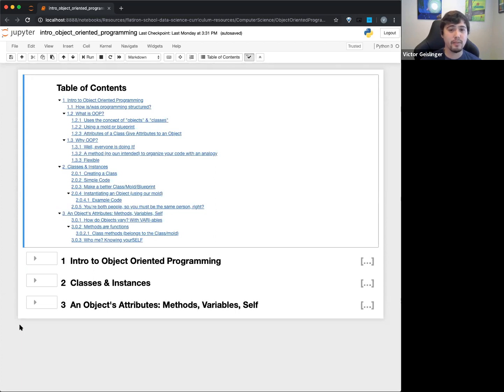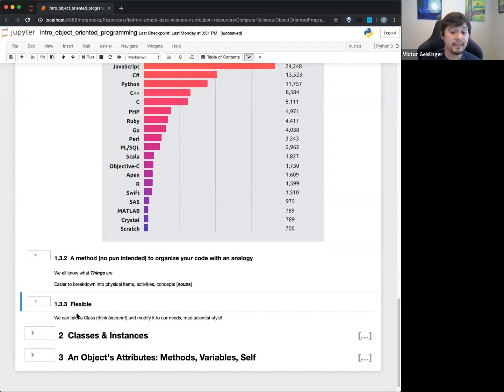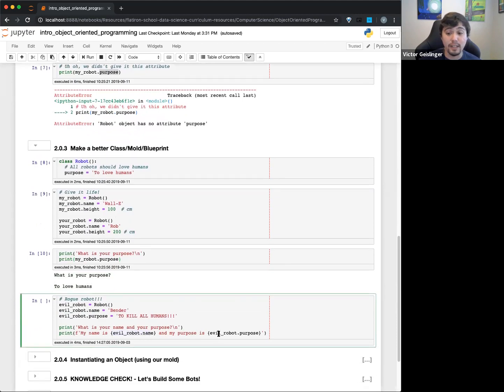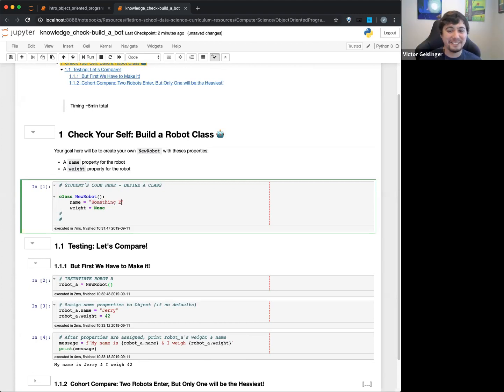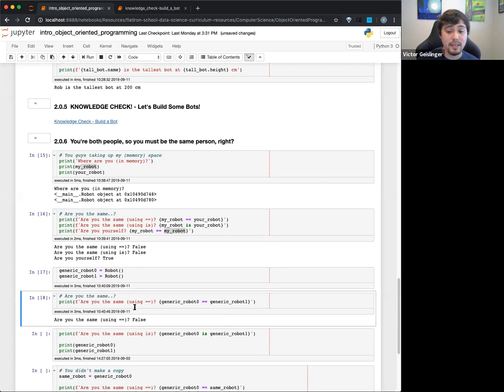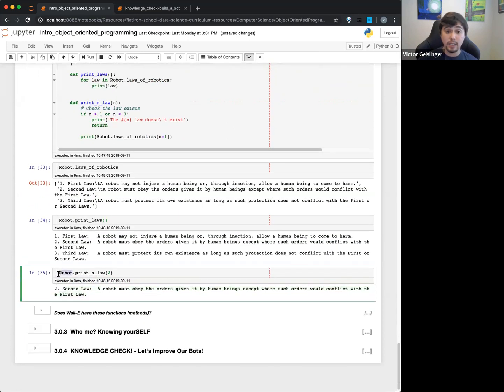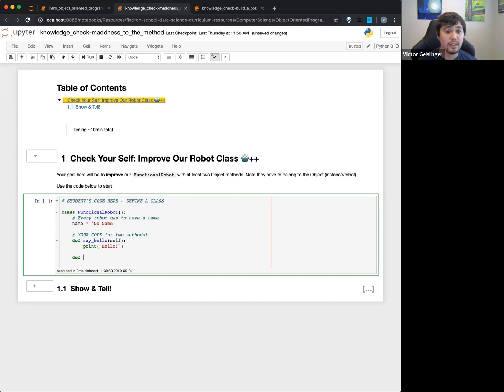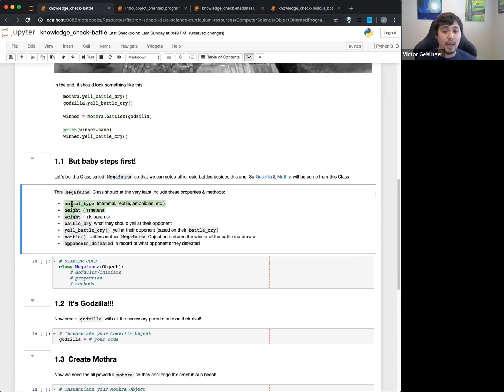Intro to Object-Oriented Programming with Python - M2S09 [2019-09-11]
An introduction to object-oriented programming using Python. We go through making Robot classes and instantiating objects. We explore creating object attributes & methods and exploring how to use "self".